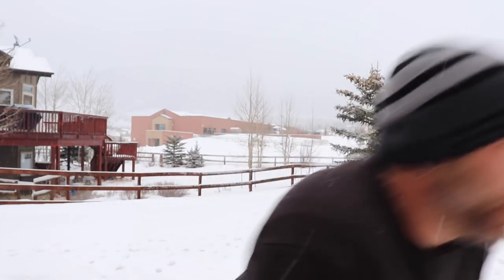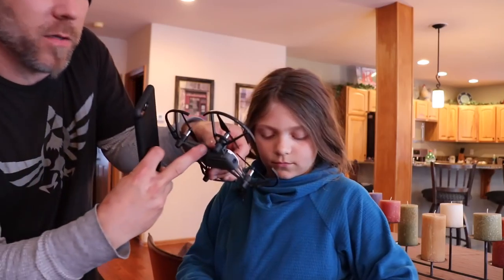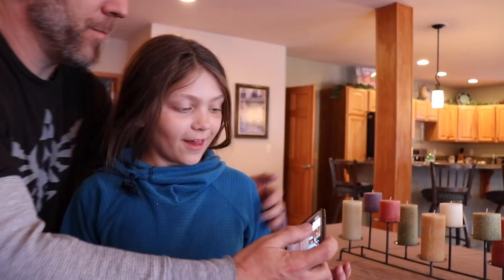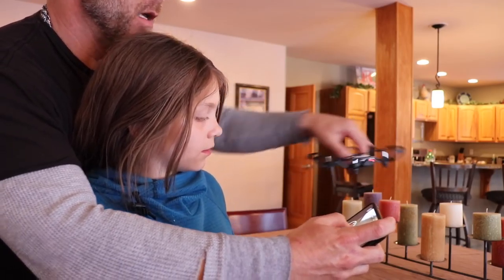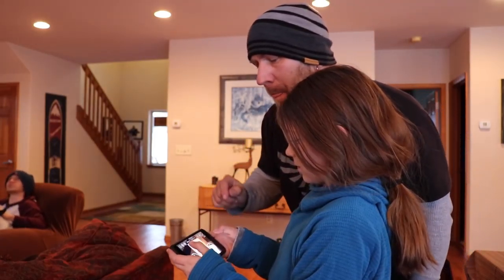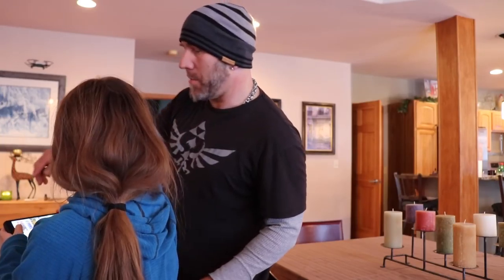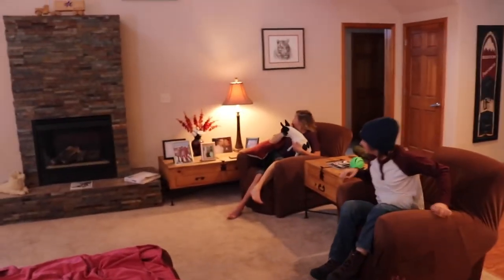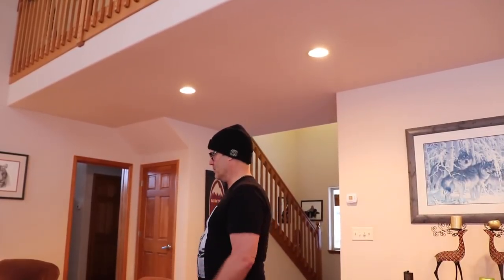DJI Tello - Best Drone For Beginners Family First Flights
This is my second video showing the DJI Ryze Tello Drone.
In this video i wanted to see how quickly and easily it would be for people young and old to pick up the drone who had NEVER flown one before or had much if any RC experience.

What happened next was a room full of fun and smiles.

The DJI / Ryze Tello is a blast. For 99 dollars it is very hard to beat for a first drone or even for those who already own higher end drones.

and picking one up for yourself.

If you are on the fence don't be!
This thing is a blast and worth every penny.

If you are interested in the Lego drone you can order one

I hope to also be getting the external charger, extra batteries, bluetooth remote, and flying this baby in FPV inside!

- Slim Memory card holder
- Landing Pad
- Canon T7i
- 64 Micro SD card
- 64GB SD card

- GoPro hero 6
- Canon G7 X
- Phantom 4 PRO drone
- Spark Drone